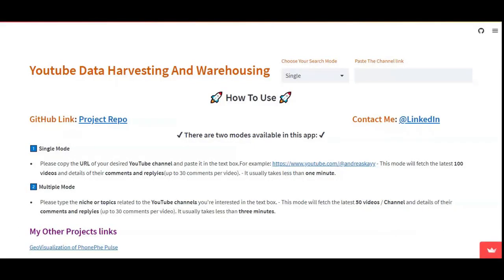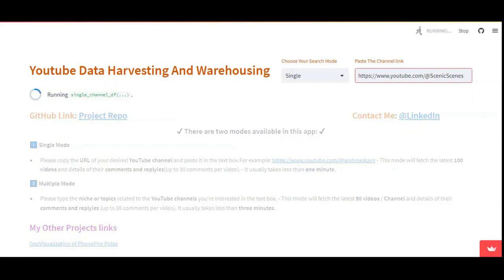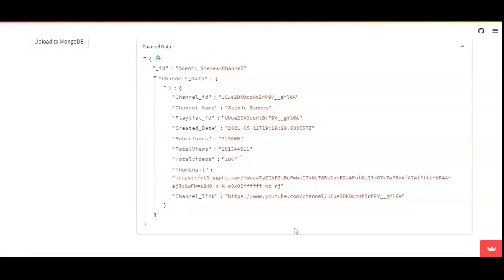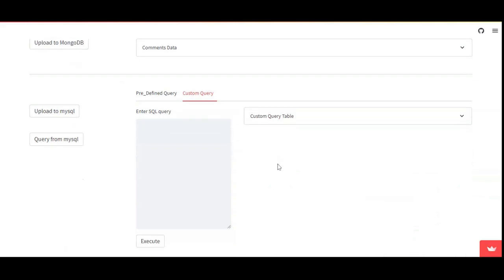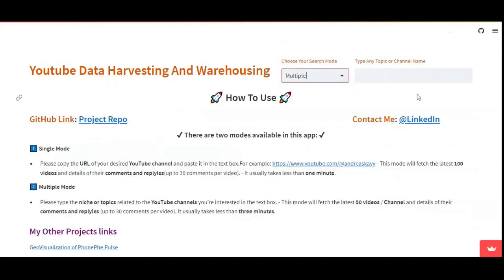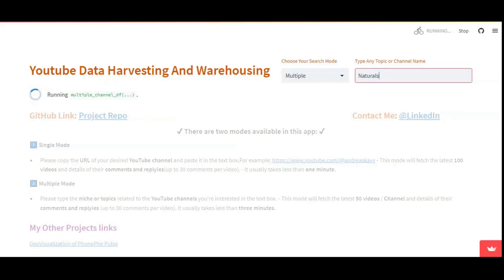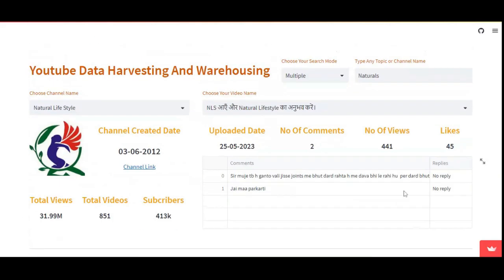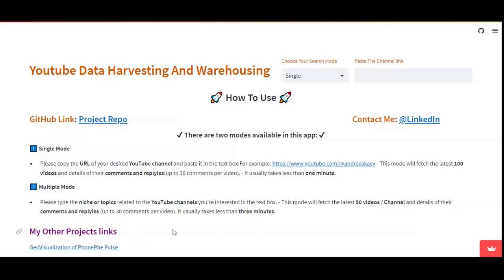YouTube Data Harvesting And Warehousing Using Python | Googleapiclient| Streamlit | MongoDB | Mysql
Use This App to analyze YouTube data with Streamlit! Learn how to access and analyze information such as channel subscribers, total video count, playlist IDs, video IDs, likes, and comments using the Google API. Store and manage data in a MongoDB data lake, migrate specific channel data to an SQL database, and effortlessly search and retrieve data with advanced search options and table joins.